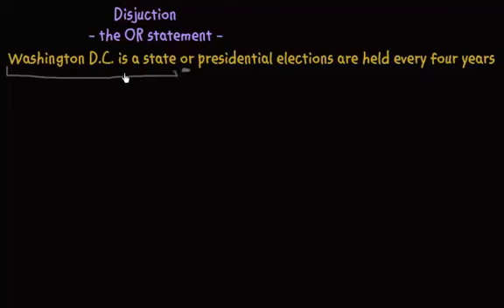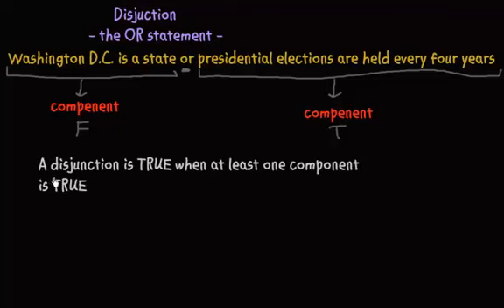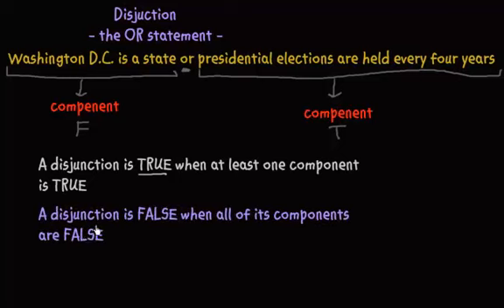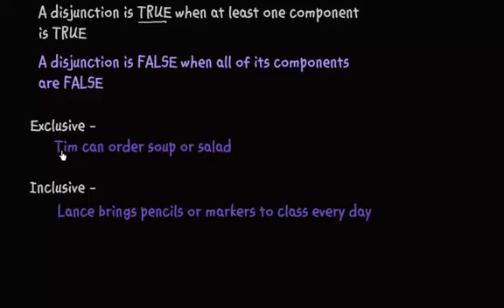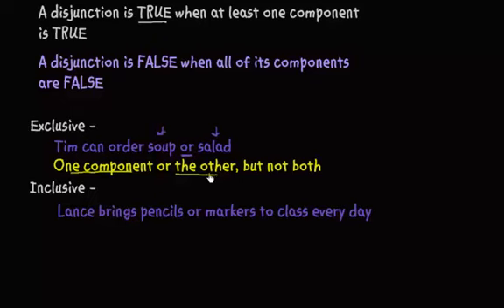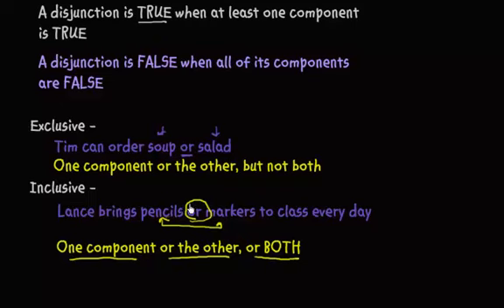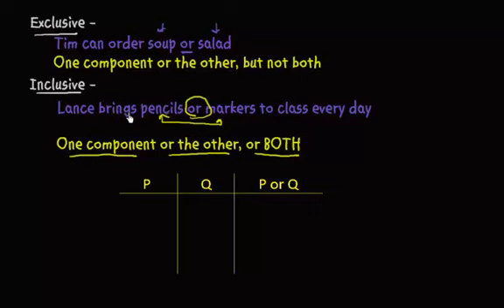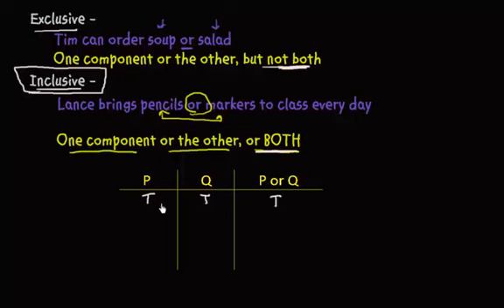The Or Statement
In this video we go over the or statement and determine when an or statement is true or false.